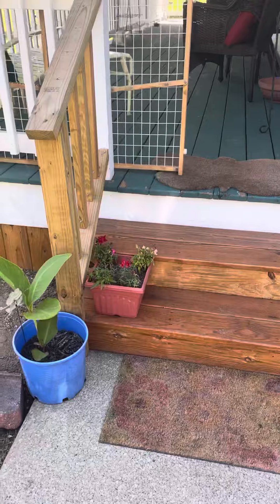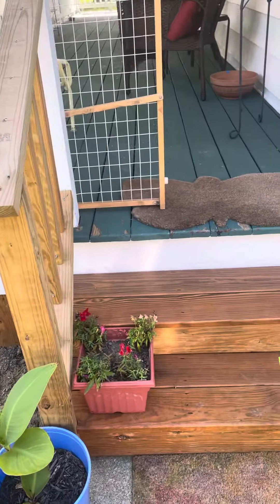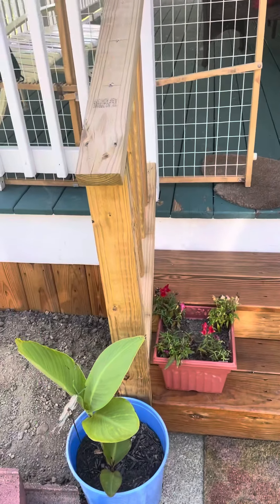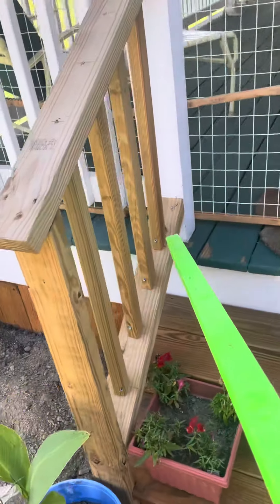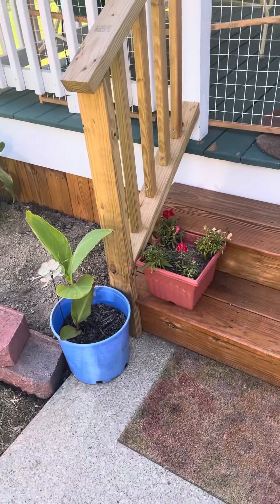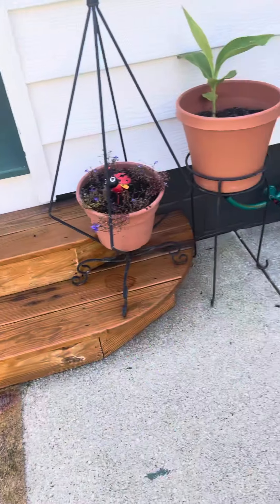September 8, 2021